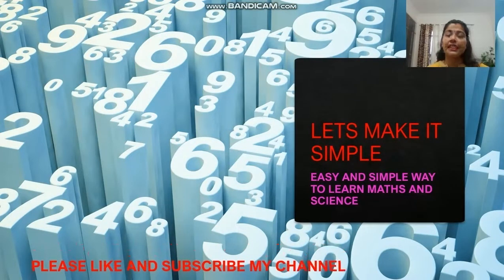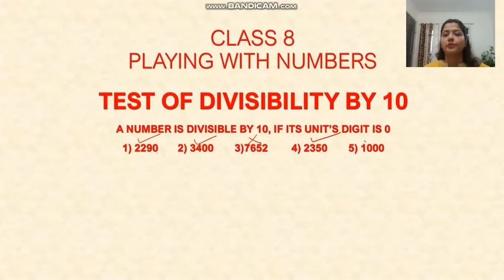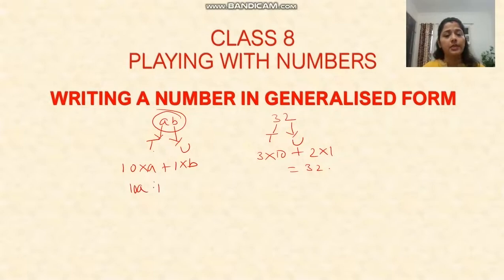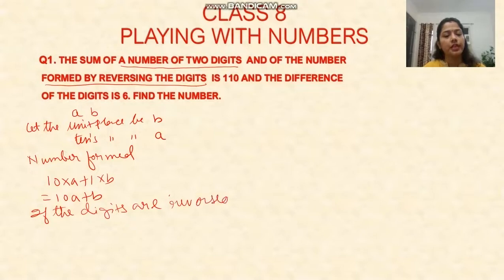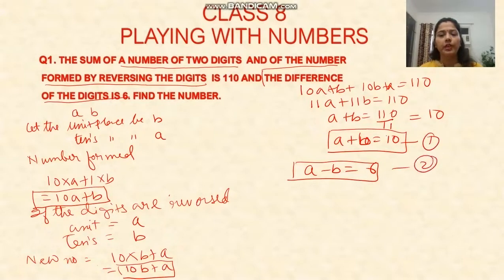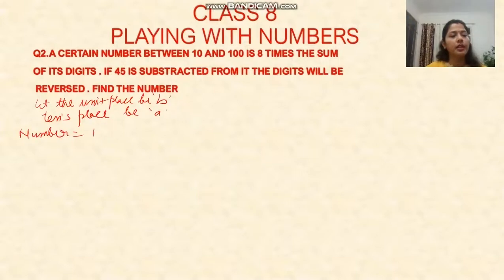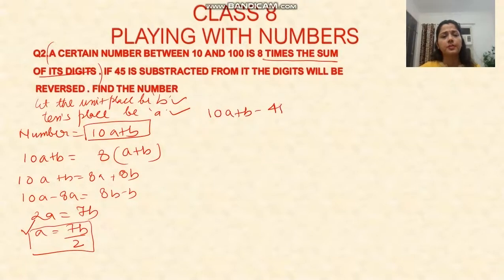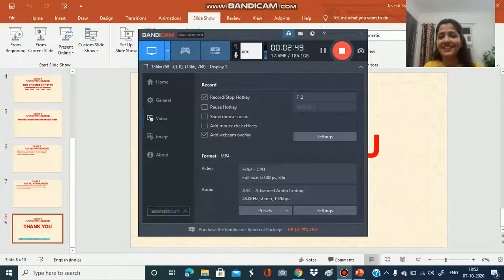CLASS 8 - CH4 PLAYING WITH NUMBERS -PART2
DIVISIBILTY BY 10, TRICKY QNS AND ITS SOLUTION